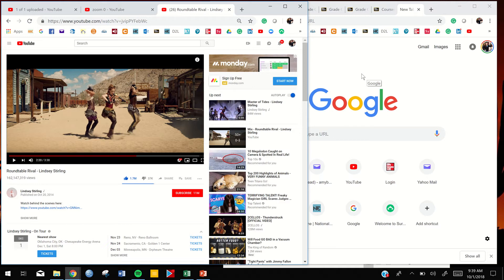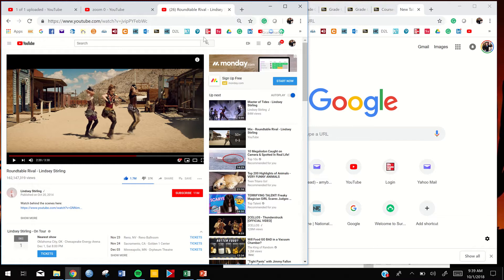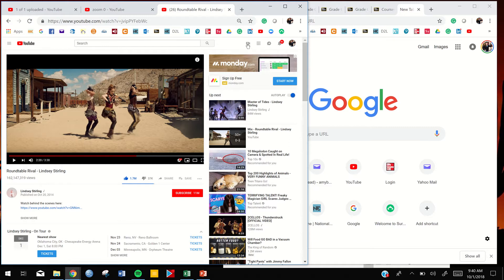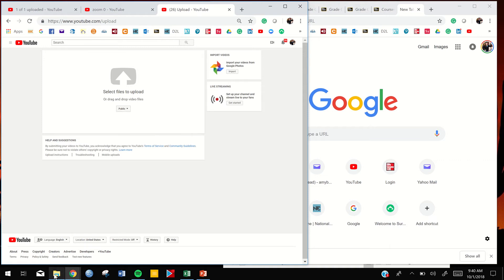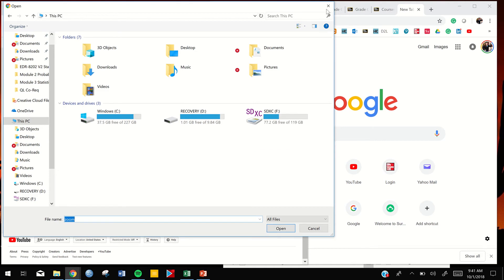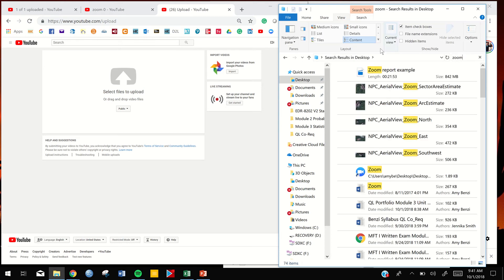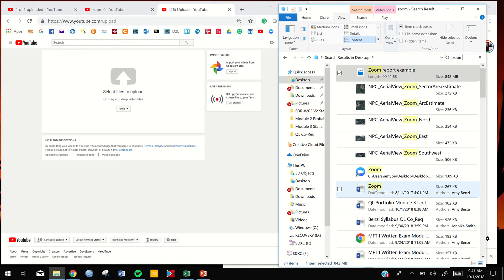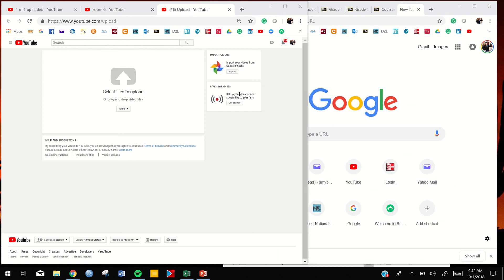Upload to youTube